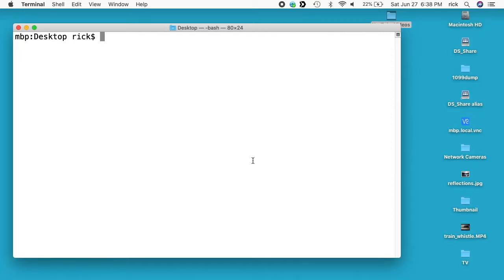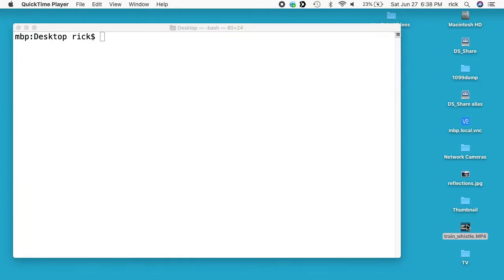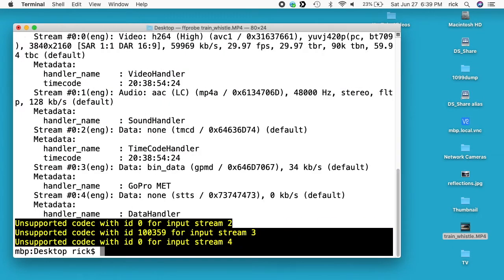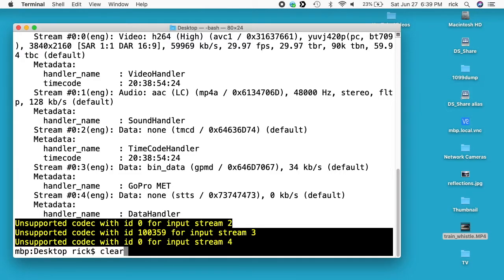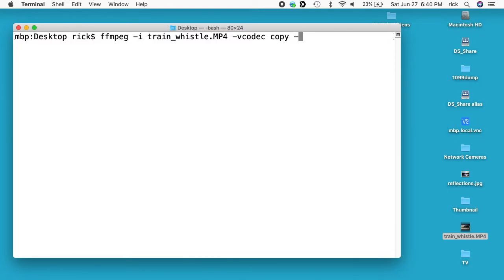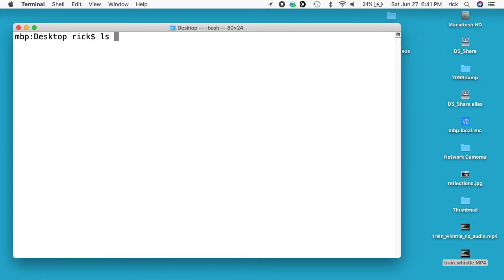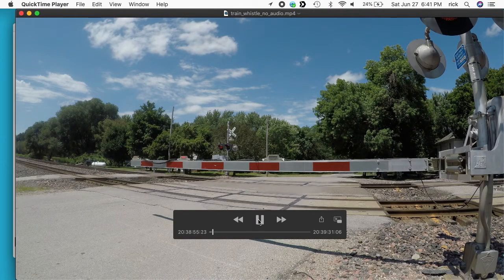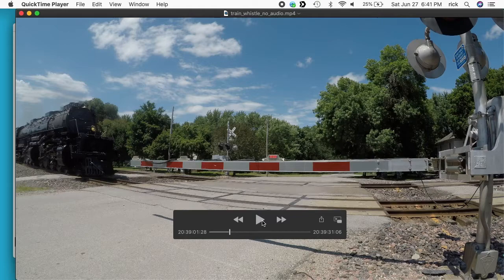FFmpeg: Extract Video/Remove Audio from a Video File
In this video I remove the audio track from a video file using FFmpeg. This could be used for a variety of reasons including removing audio for privacy reasons or removing audio because you don't need it.